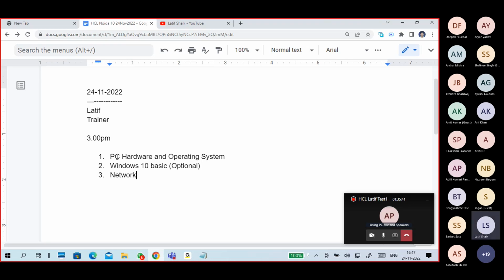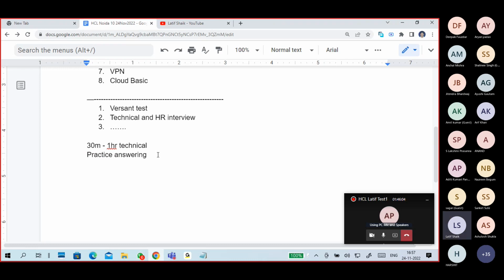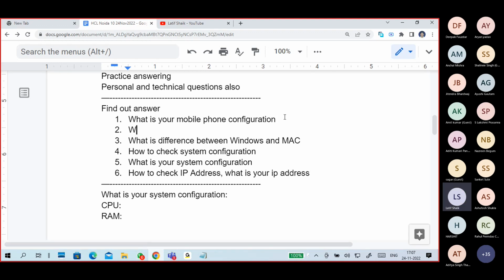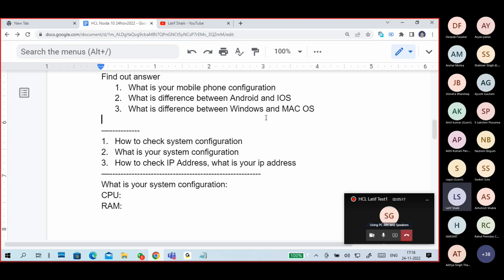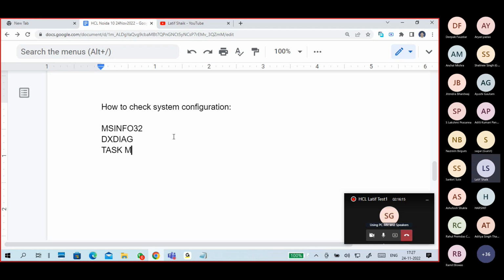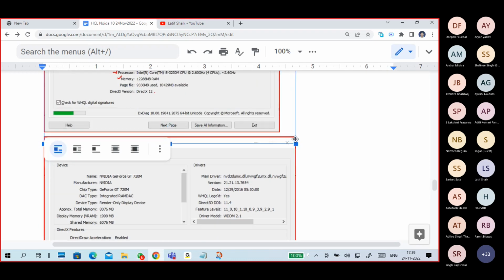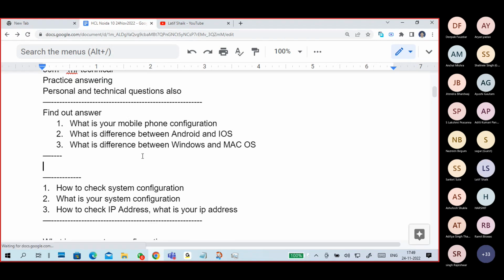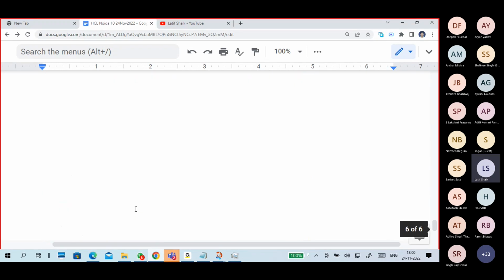(N10) Introductions, How to check system configuration, what is your system configuration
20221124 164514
What is your system configuration:
CPU:
System Type/Bit  – 32bit or 64bit
RAM:
Storage/HDD/SSD
Operating System:
GPU:

How to check system configuration:

MSINFO32
DXDIAG
TASK MANAGER
Search - About your PC or Setting - System - About
CMD- SYSTEMINFO.EXE
BIOS SETTING
RUN - Win + R